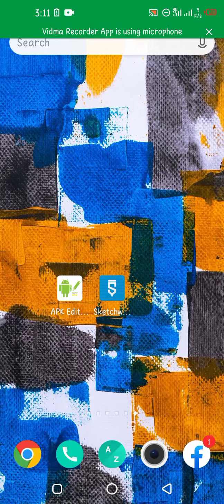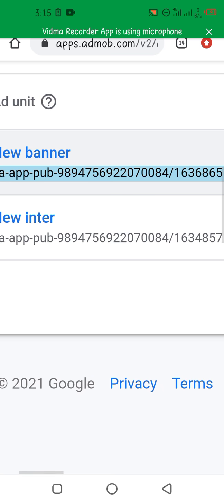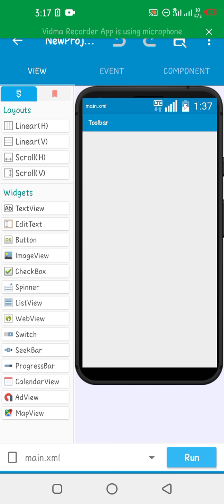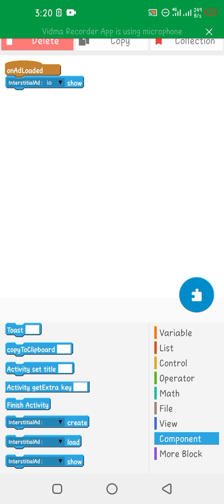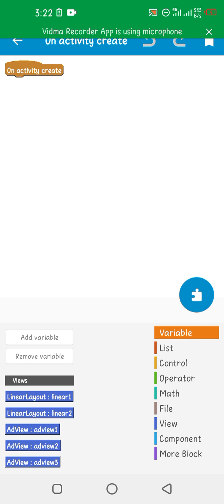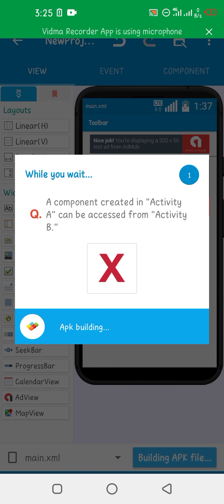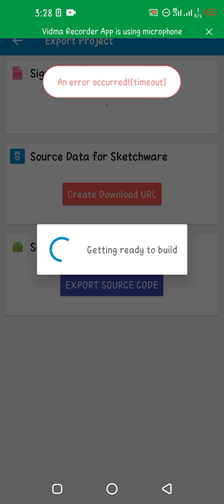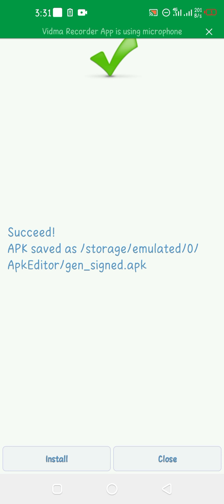How to create an app and earn $100 daily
creating an app is as easy.